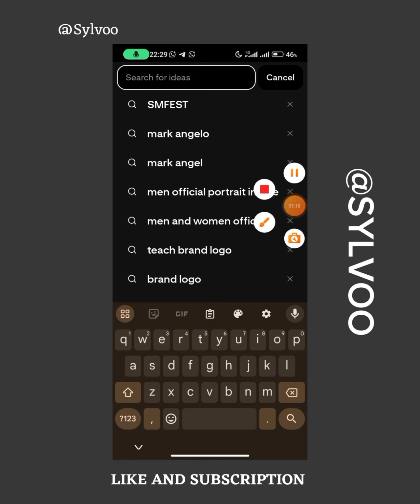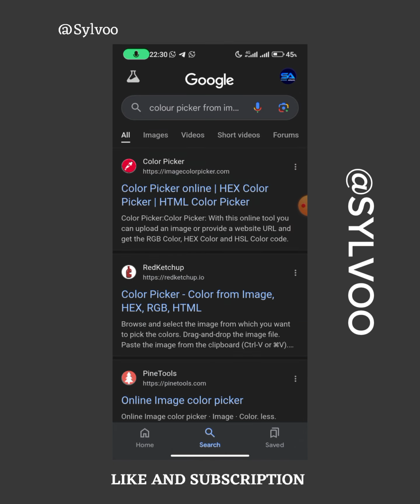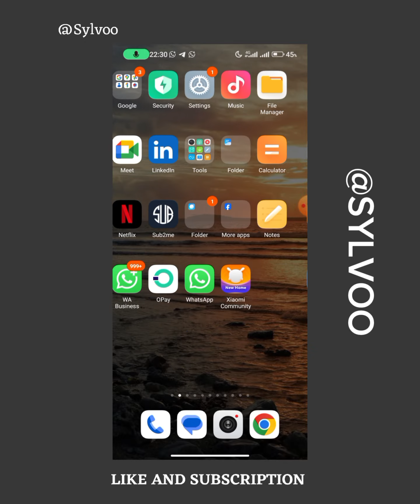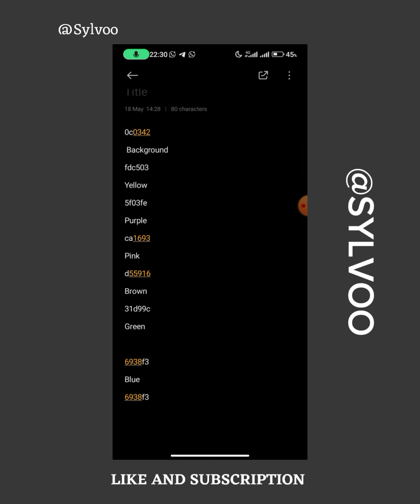HOW TO CREATE A CONFERENCE FLYER IN CANVA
This is the step by step, on how to create a conference flyer in canva